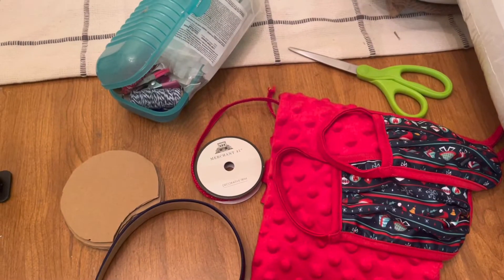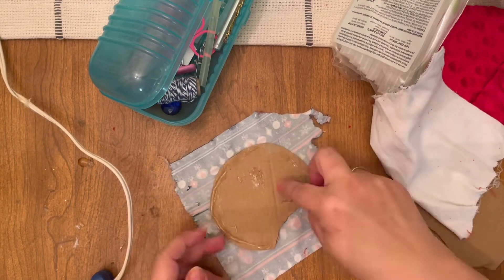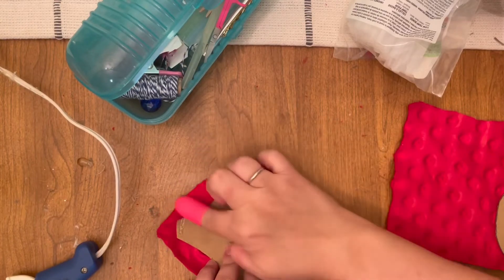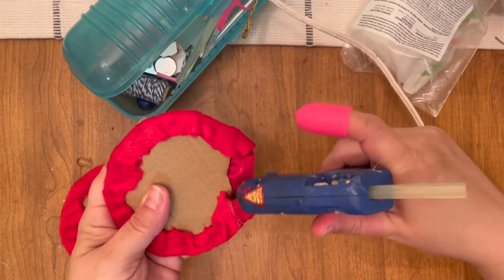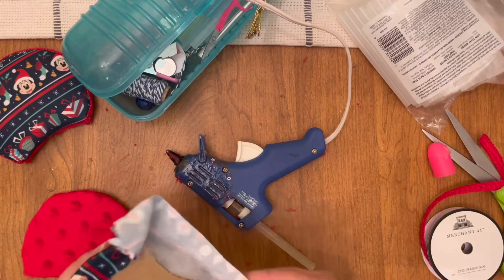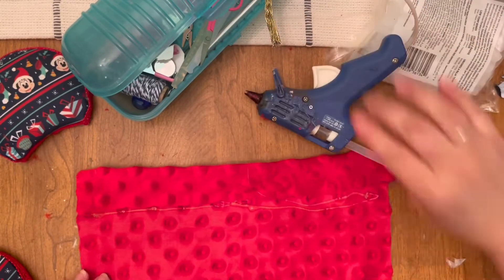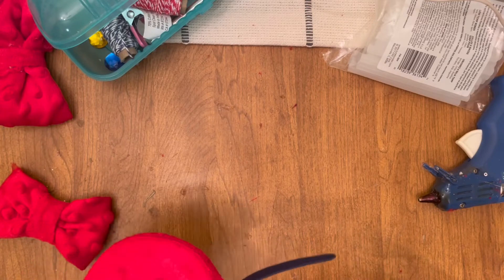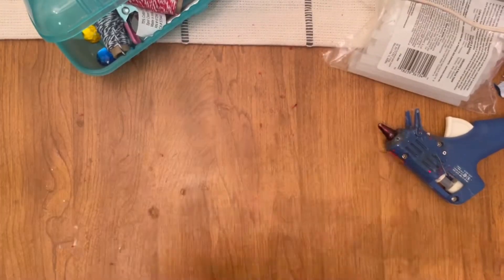Disney DIY Collab with @findingdisney9016 using Disney masks!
For my favorite Amazon things and money saving links check below
My Camera
my Camera bag
ring light
Disney parks Cookbook
Disney Glass Ornament

Shopkick

Zap

Rakuten
Get a $20 bonus when you sign up with my invite link and spend $20. It’s free!

Wish Lists for swaps and exchanges

Any sponsorship of any amount will get you a permanent shout out in my intro and in the description box.